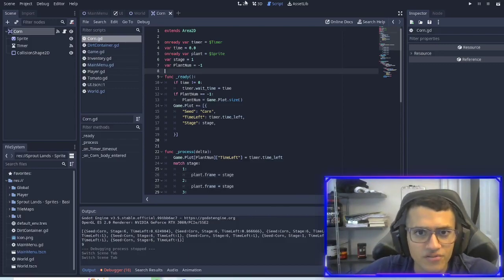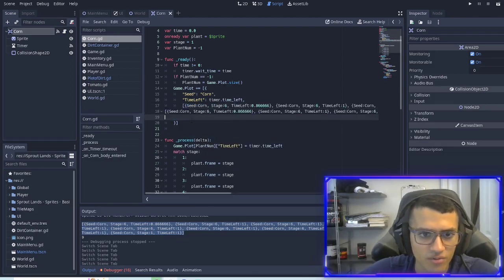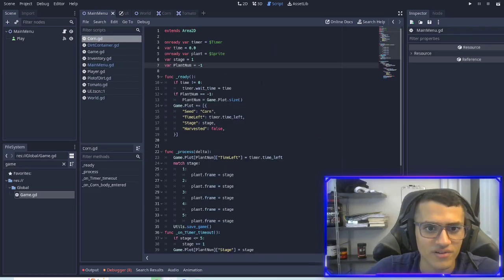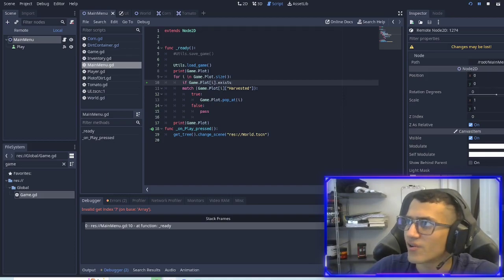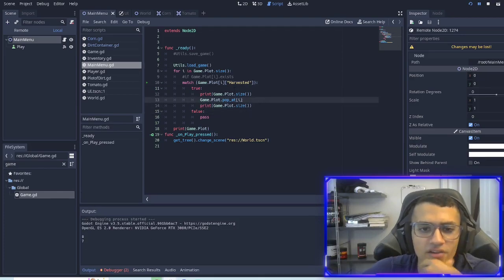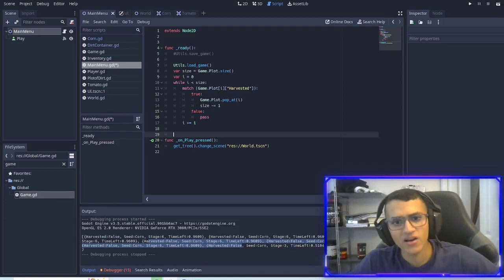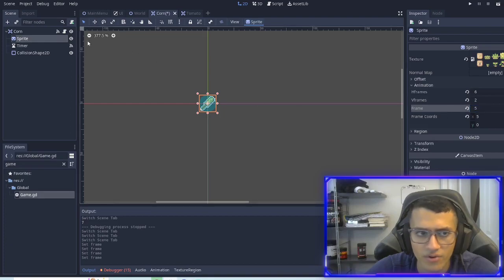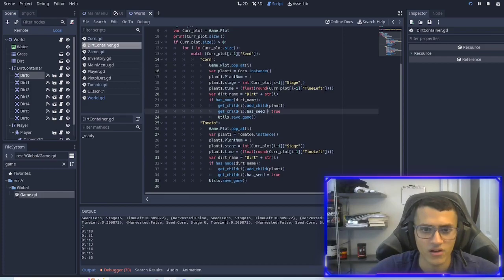How to Find & Fix bugs! || Part 12 - Godot Engine Tutorial 2D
In this video we Fix a bunch of bugs with loading the plants. Let's get started on our stardew valley replica!